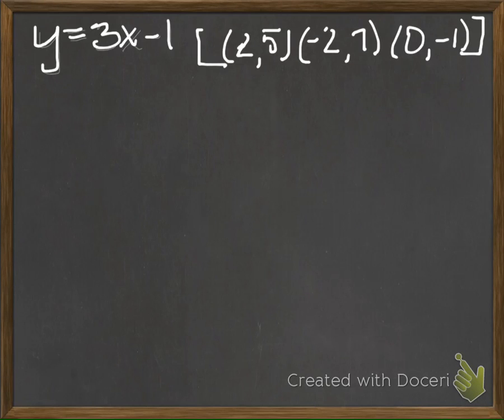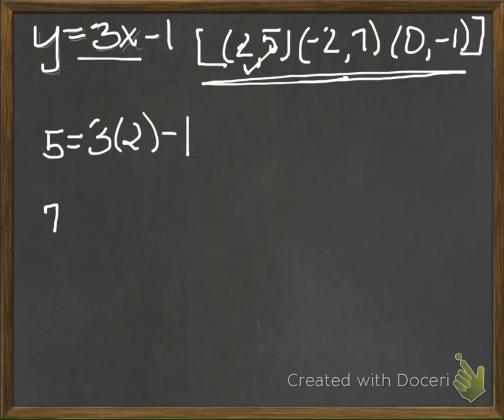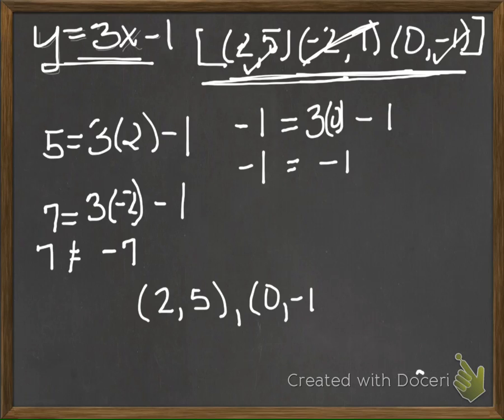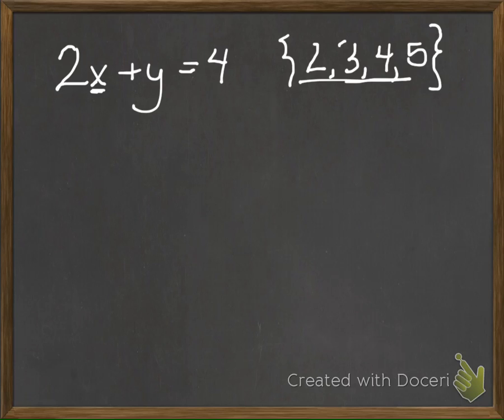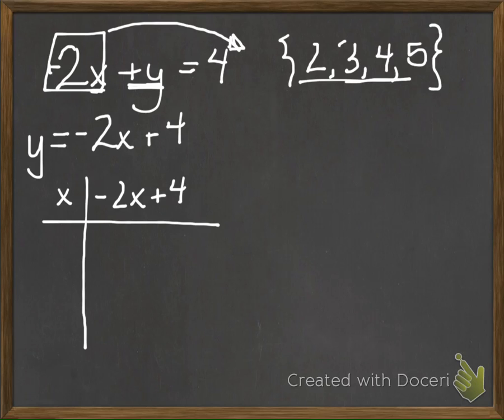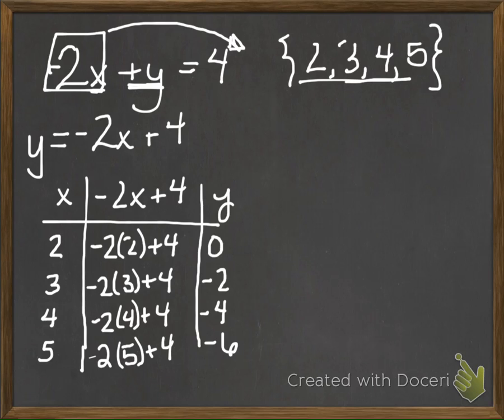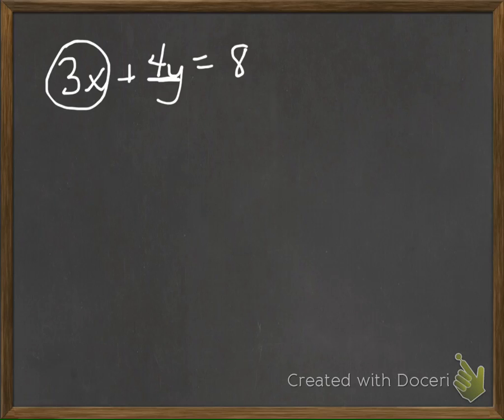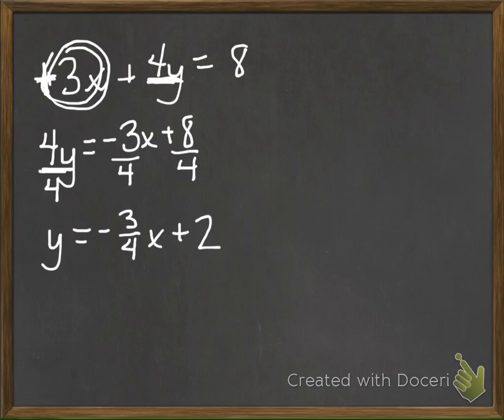follow up for equations as relations